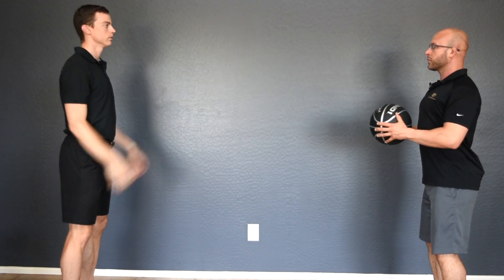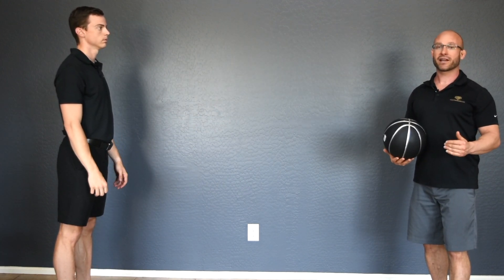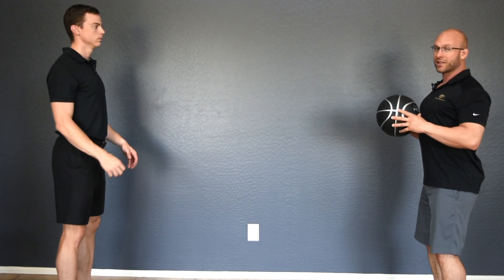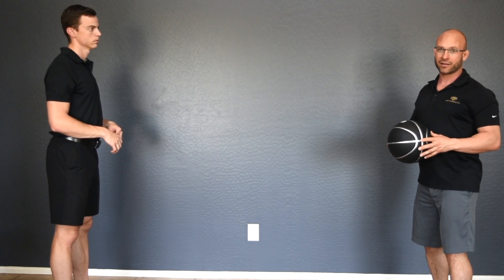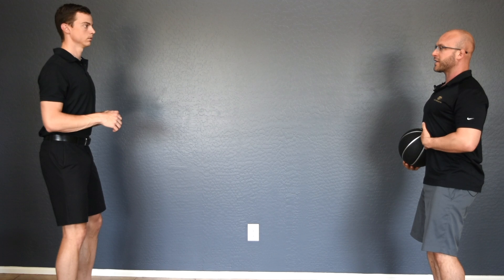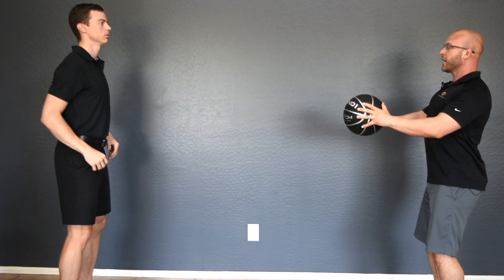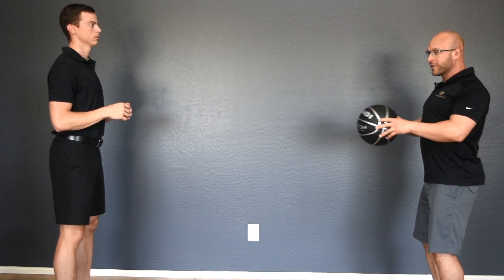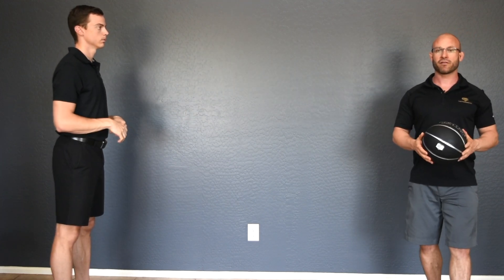Med Ball Toss lvl 4